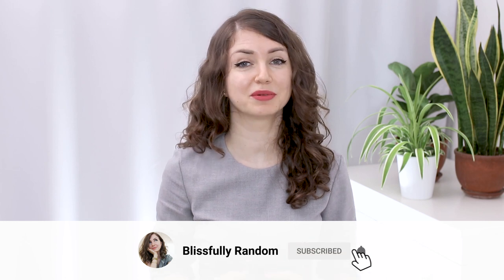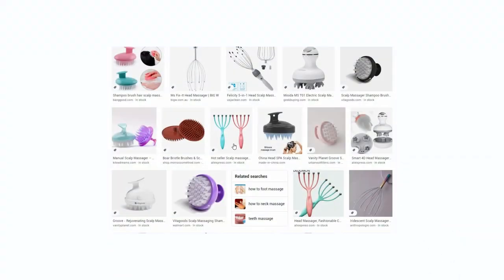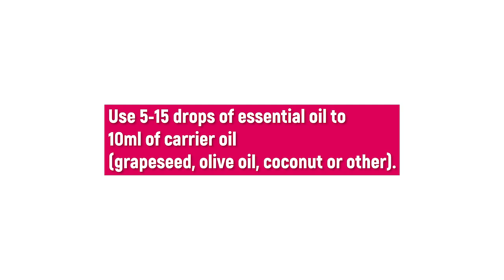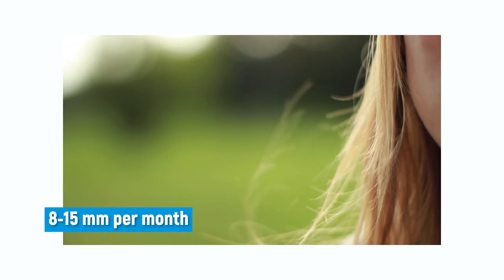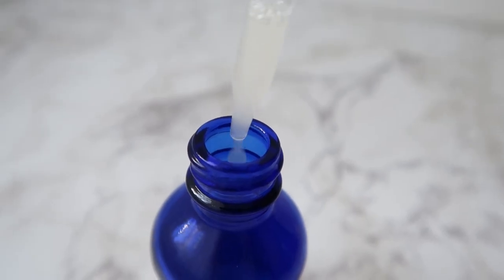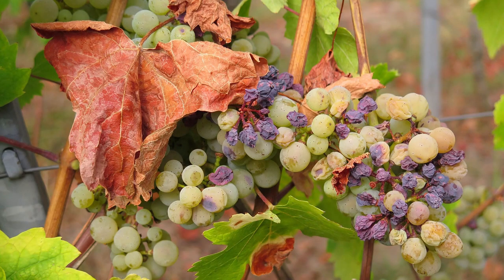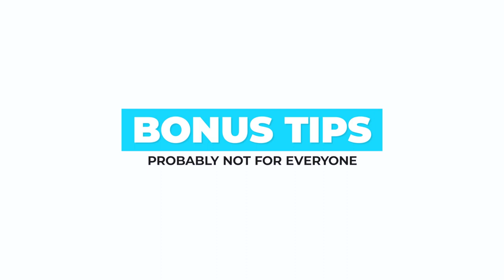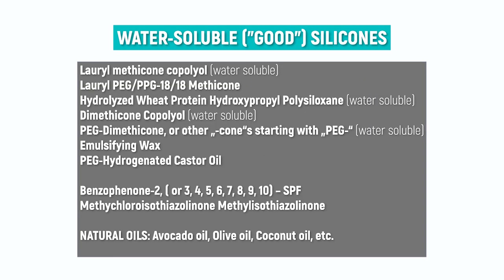HOW TO BOOST HAIR GROWTH | Everything you need to know | TIPS TO GROW YOUR HAIR FAST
Although the speed with which the hair grows is largely genetically programmed there are several proven ways you can boost hair growth and reach the goal of having long hair.

00:00 Intro
00:36 Deep Cleanse
01:09 Stimulate microcirculation
01:23 Castor oil
01:40 Burdock root
02:00 Which essential oils?
02:25 Chilli serum
02:43  Diet
02:46 The normal speed of hair growth
03:42 HAIR SUPPLEMENTS
03:47 Biotin
04:22 Collagen Peptides
04:53 Vitamin D3
05:16 Proper hydration
05:42 Trim the split ends
06:22 BONUS TIPS
06:34 Harsh surfactants in shampoo
06:39 Alternative gentle surfactants
06:49 Silicones to avoid
07:05 "Good" silicones

All opinions in this video are my own and as such are subjective and may differ from the experience of other people.